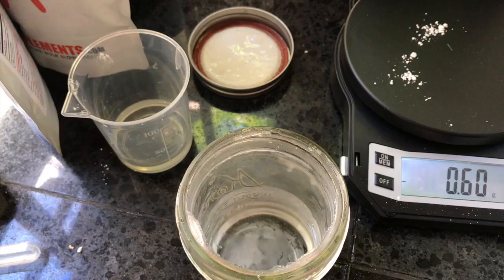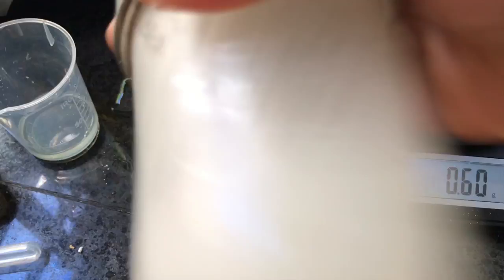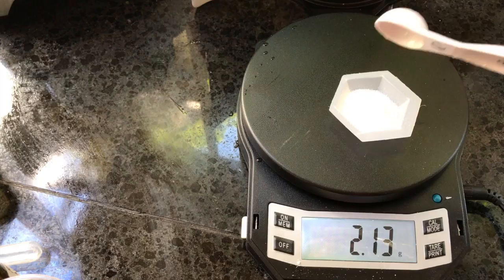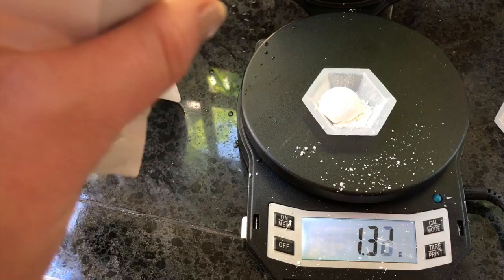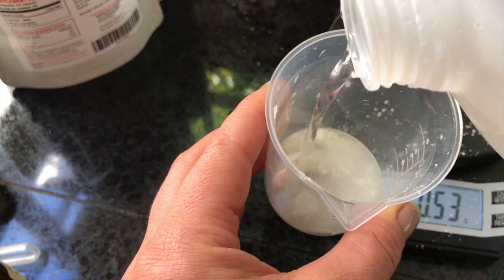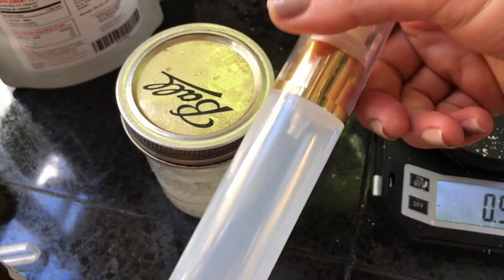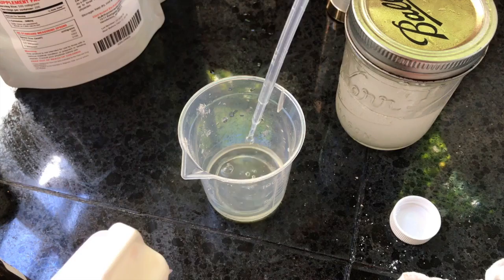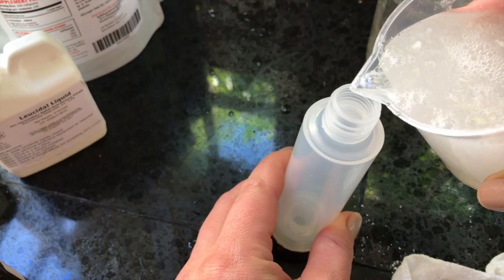💥Take This Super 🤑Anti Ager Mix!! 🦄SERUM💥made from it too💥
🤑Recipe for Serum Below🤑
OMG!! This is now My HG second to Hydrolyzed Collagen 💥ANT- AGING POWER HOUSE COMBO💥!!💥 AND if your vegan L-Carnosine is VEGAN from Bulk Supplements!!! L-Carnosine extends the Life of your cells by 200%!! Protects your body from Glycation (ravages of sugar) and if you Combine it with DMAE and Acetyl L-Carnitine, It will Remove Dark Spots (lipofuscin) from your body!! Thats Liver spots on your skin that are also inside your body too. It helps Chelate metals from your body and Helps your Brain a whole lot!! Its a full body anti aging Elixir!! Not only does it protect your body from dagmage BUT it also REPAIRS damage already done!! AGING IN REVERSE!!!💥💥💥
Recommended internal daily Dosage is 1500mg L-Carnosine, 1200mg Acetyl L-Carnitine, 240mg DMAE

💥 Airless Pumps I found on Amazon
  🤑 SERUM RECIPE🤑

1)  Make your hyaluronic acid gel first with 2 oz DISTILLED WATER (so you dont have funky stuff in your serum) Chill in Freezer for half hour ish so there are ice crystals in it, add 1/4-1/2 teaspoon HA powder. Shake it till its dissolved and a GEL! THE MORE HA POWDER=THE THICKER THE GEL
2)Dissolve  in a small amount of distilled water OR Hydrosol or your choice-1teaspoon (about 2mg) of L-Carnosine, 1/2teaspoon DMAE
3) Add 2 ml of luicidol (or 2 % of your formula. you can go up to 5%) and 2 ml AMticide-coconut OR 4ml LEUCIDAL SF COMPLETE
4)Put solution in your container and fill the rest with your prepared Hyaluronic Acid gel!
DONE!!